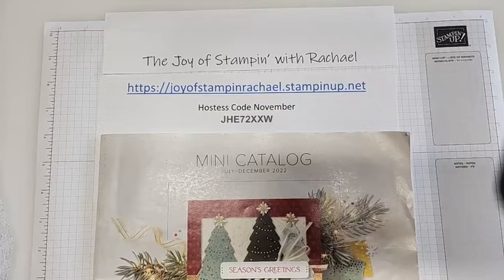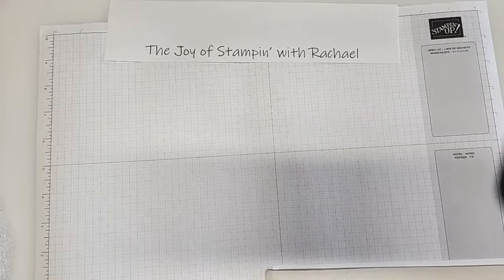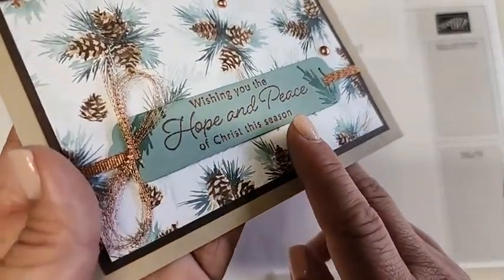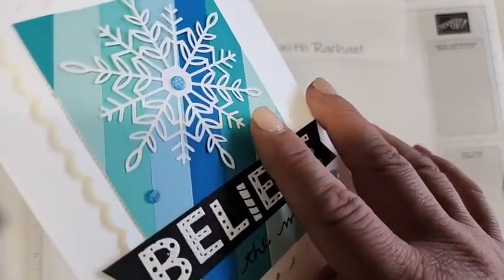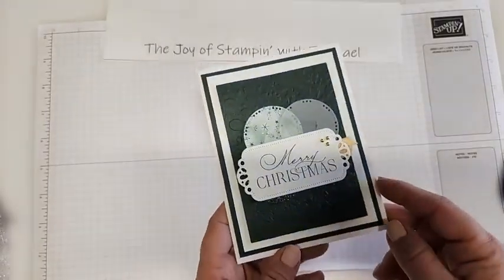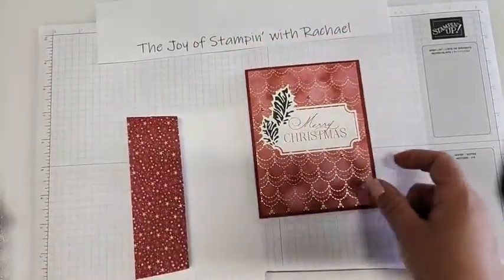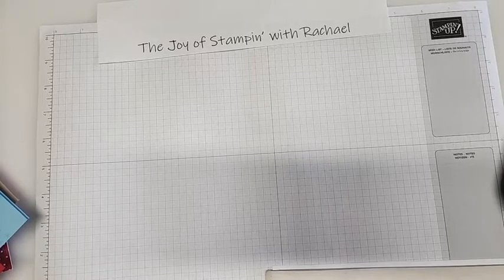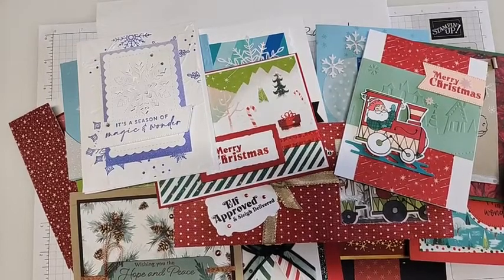Wonderful Wednesday- Christmas Card Swaps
Watch and see Christmas Cards made by Stampin' UP! Demonstrators from all over the US. Also, hear about some of the Last Chance Sale Deals that start on December 1st.

Love Stampin' UP! products? Become a Stampin' UP! Demonstrator and join my Team